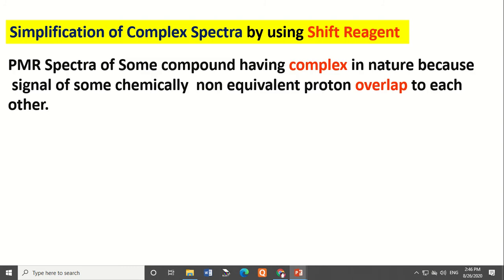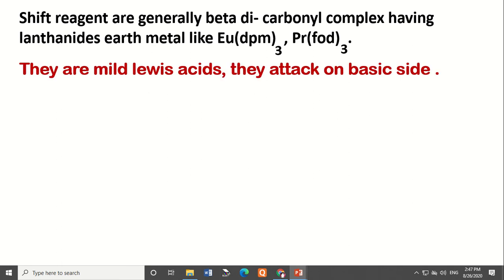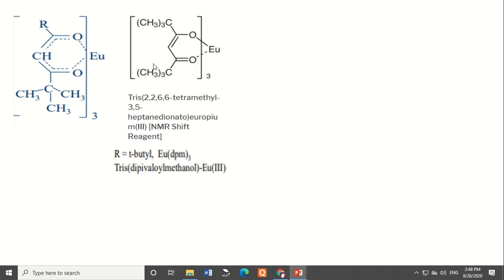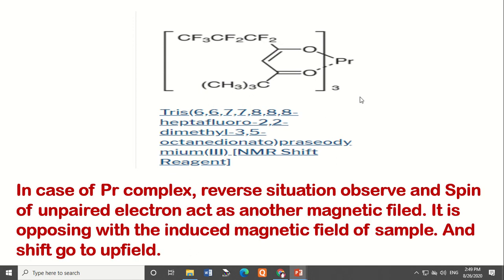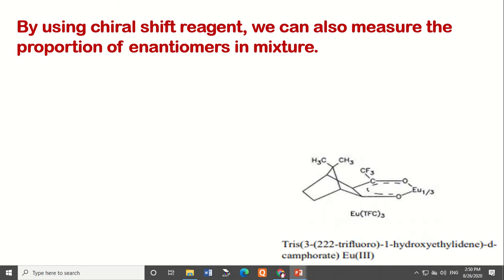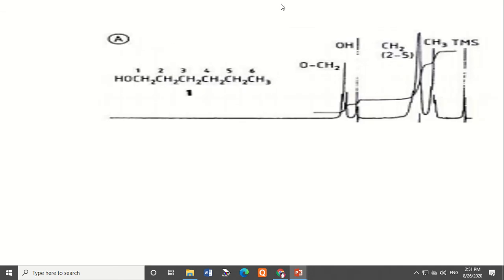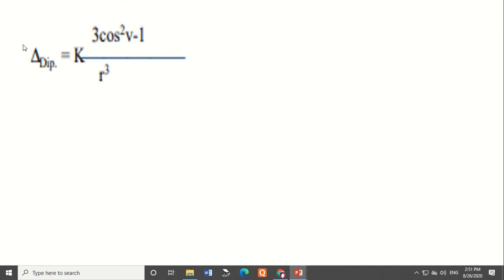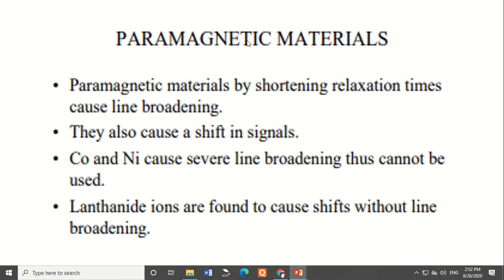Basis of NMR of Spectroscopy 11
Simplification of Complex Spectra by Using Shift Reagent
 Eu complex, Pr complex, Chiral Shift Reagent, Explained Why F- block ions use as shift reagent but d- block ions not used ?